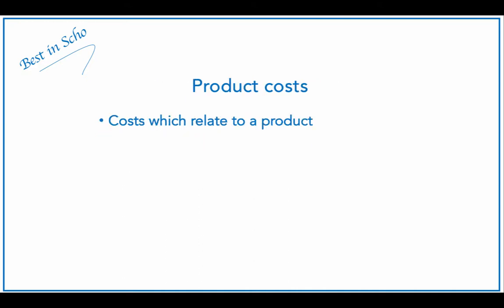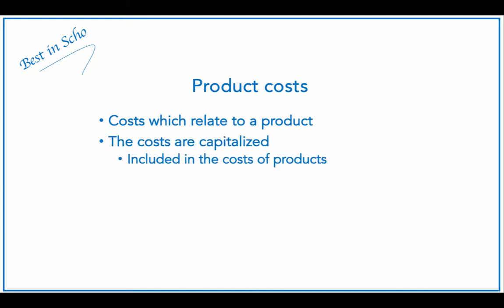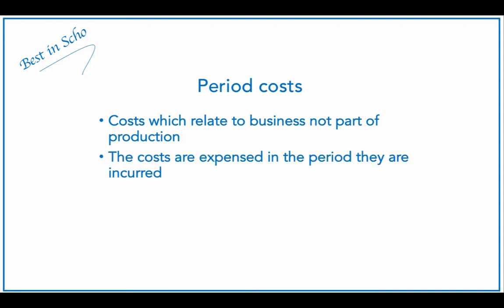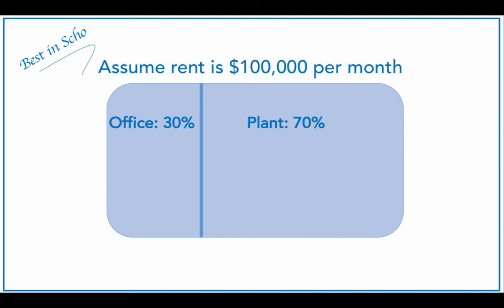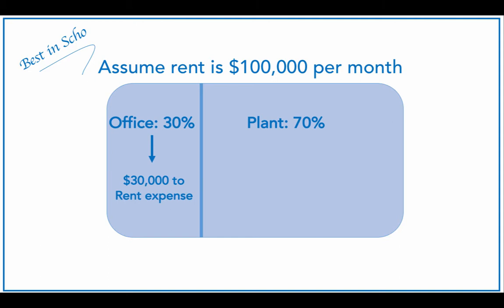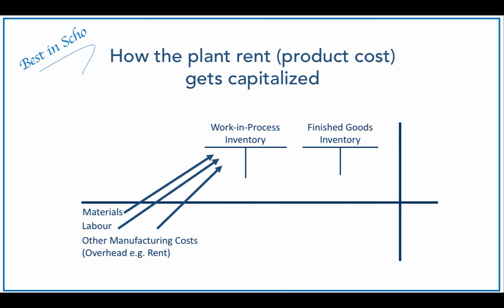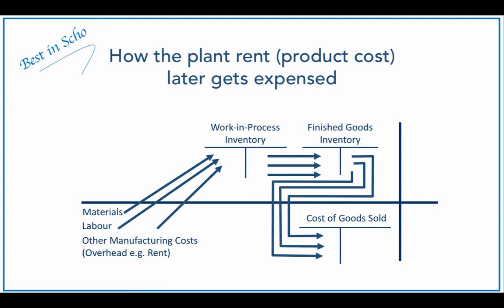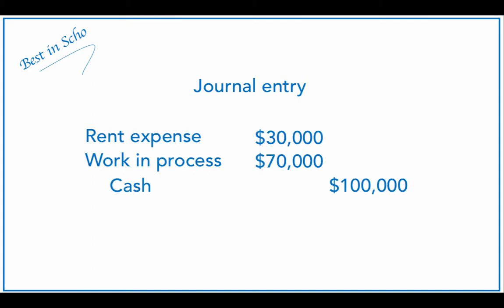Period Costs vs Product Costs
This 5-minute video takes an insightful look at product costs and period costs, using an example to illustrate the key differences. The accounting treatment is also covered at a high level.